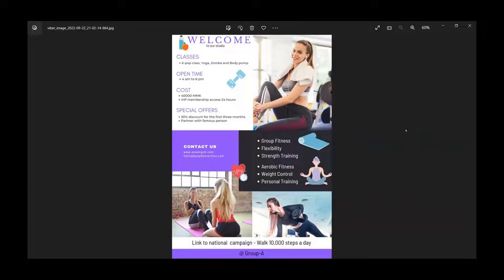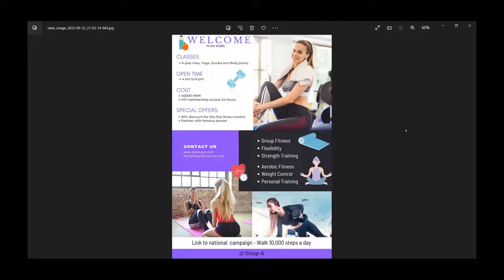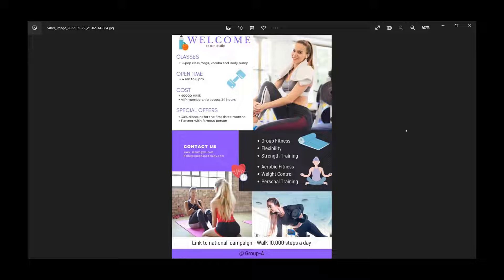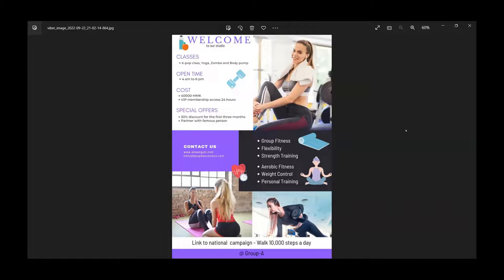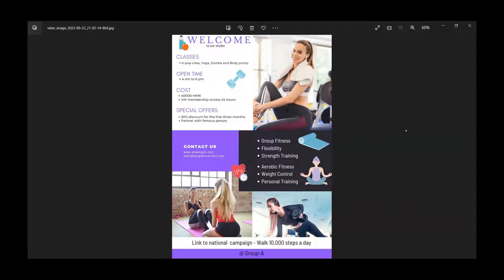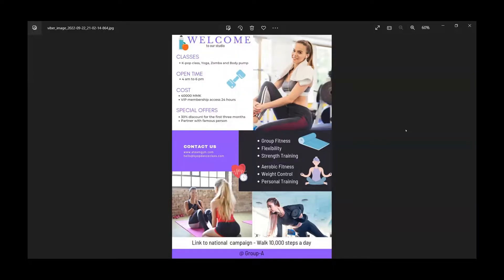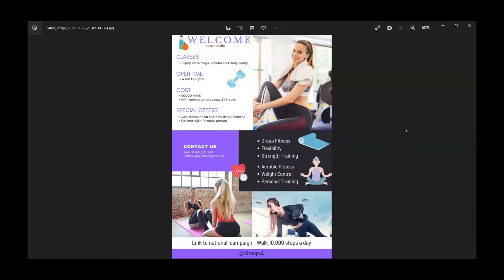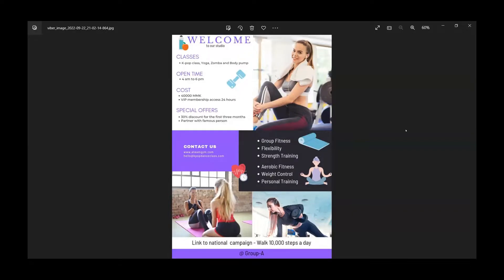InnoEd Student Presentation - Z1 - Group A - Fitness centre advertisement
In this video, students talked about an advertisement for the local fitness centre as part of their Foundation program for IGCSE & GED at Innovative Education.